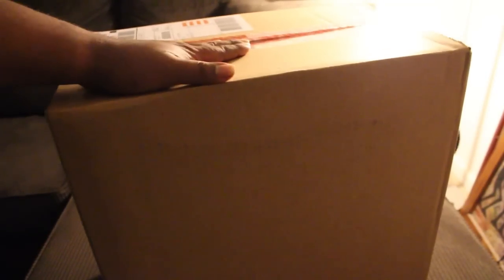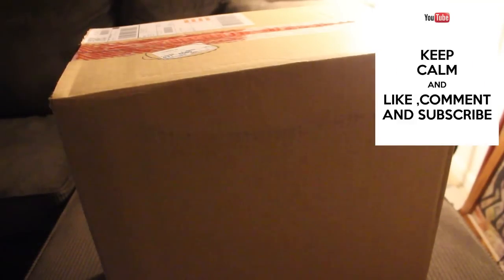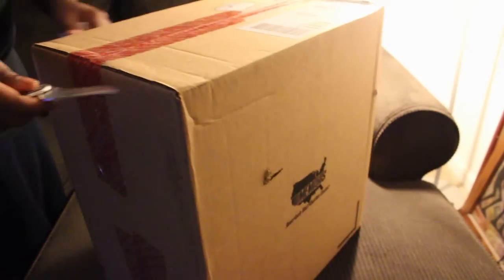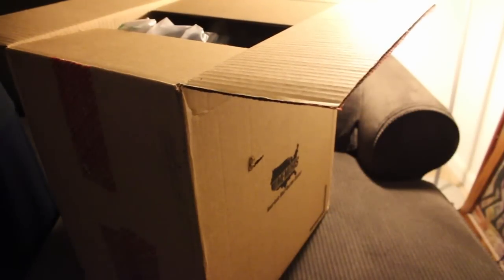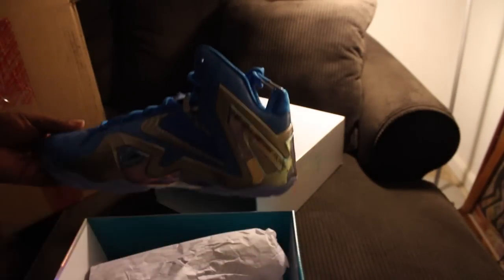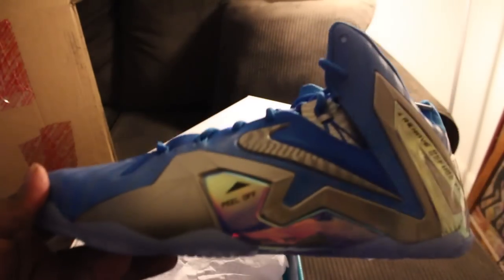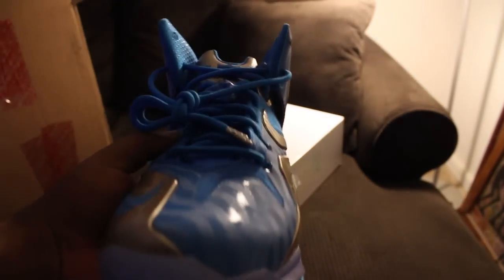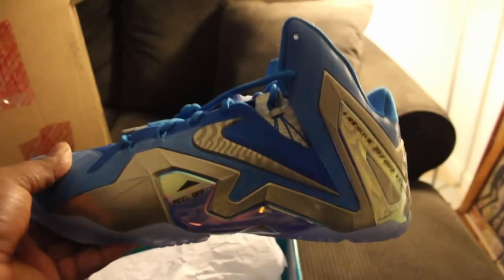Nike Sneaker Unboxing!!!